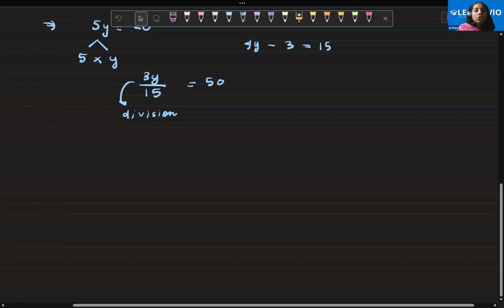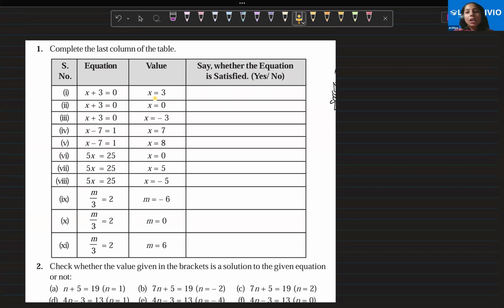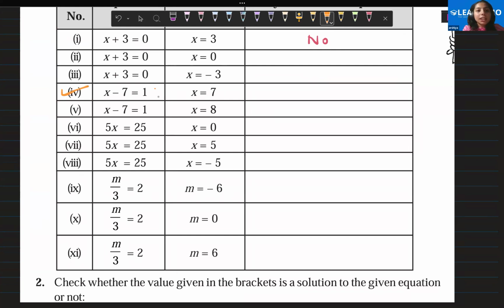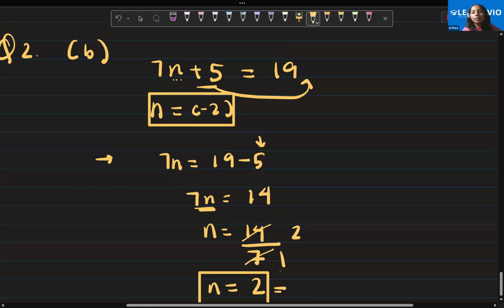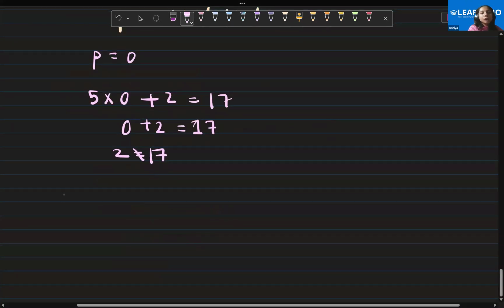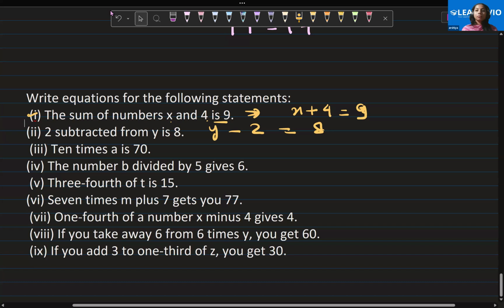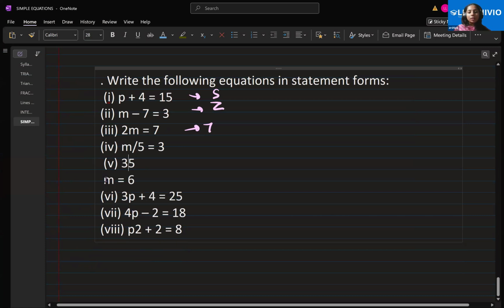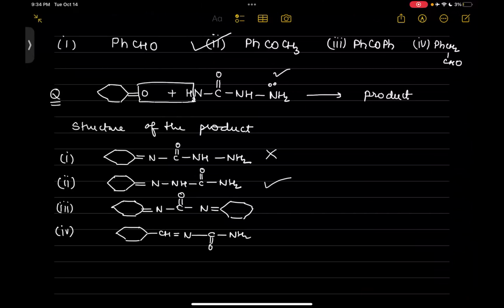Learnivio | Simple Equation | Setting / Framing on Equation | Lect | 2025-10-14.